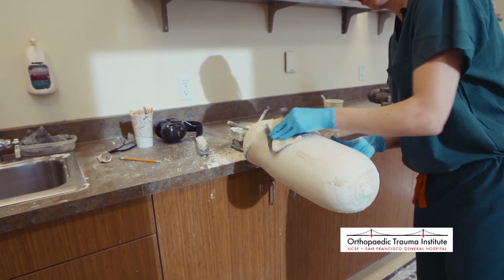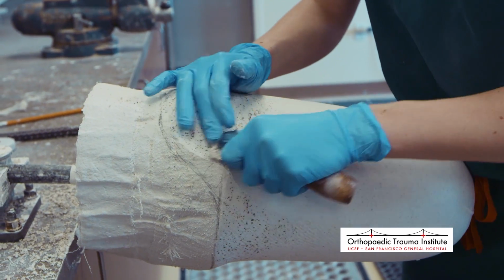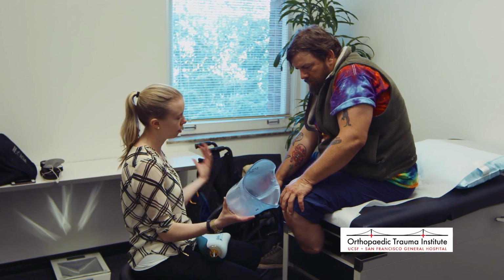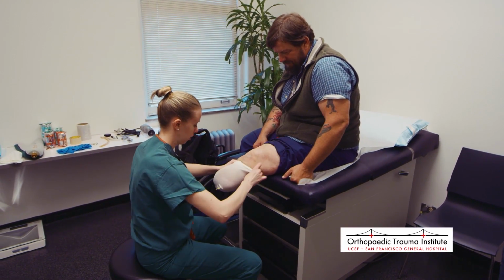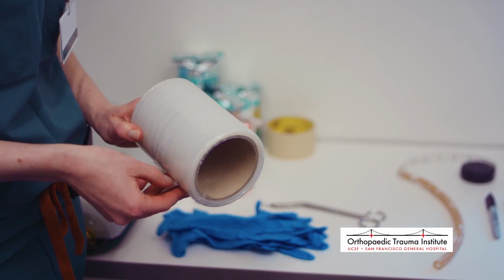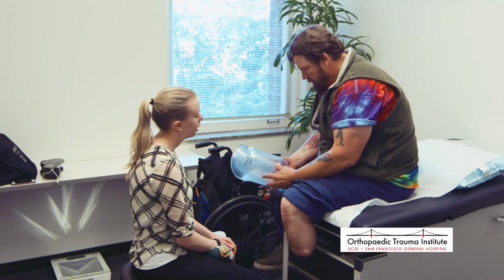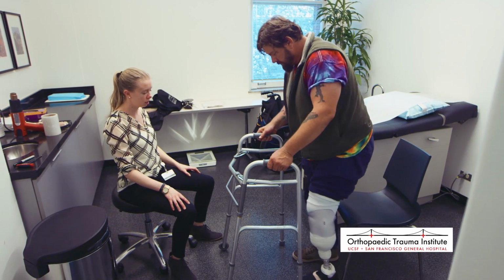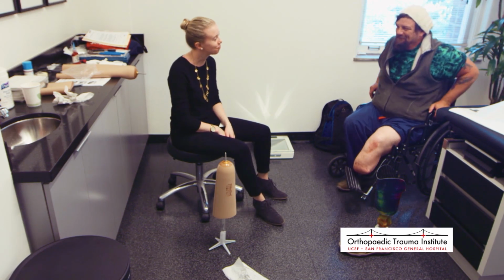Introduction to Your Prosthesis - Functional Limb Service Tutorial Video Series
Learn about making and fitting a prosthetic limb, a step in helping amputees regain their mobility and independence. [2/2019] [Show ID: 34258]

More from: Orthopaedic Trauma Institute (OTI) Functional Limb Service Tutorial Video Series